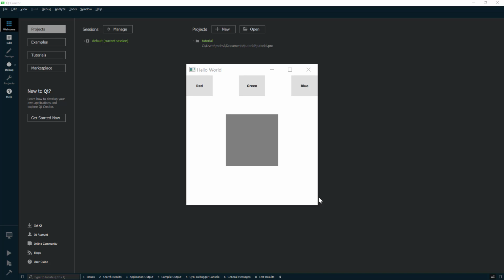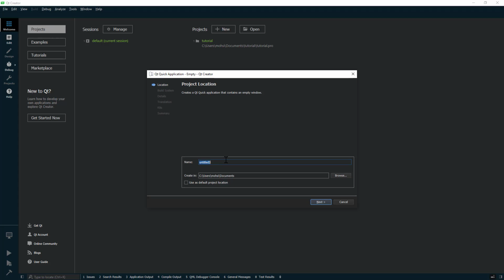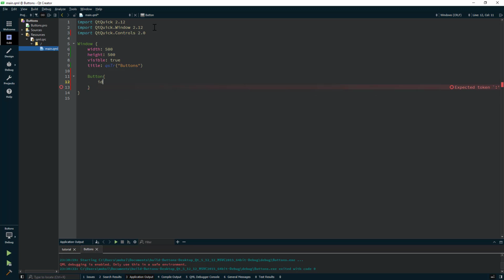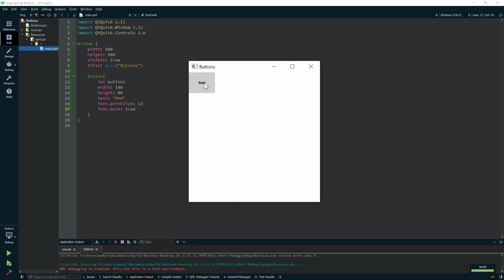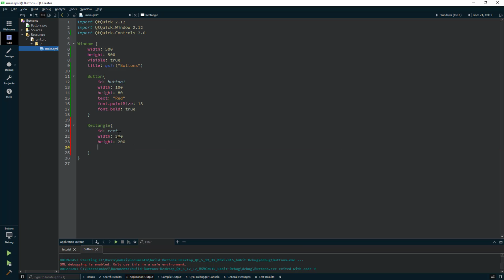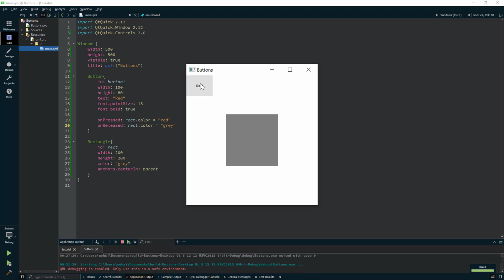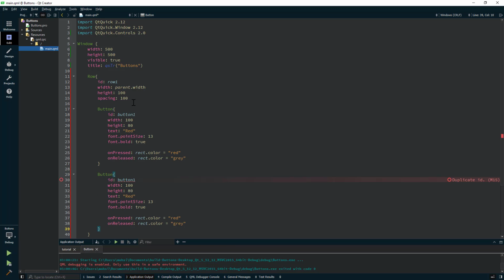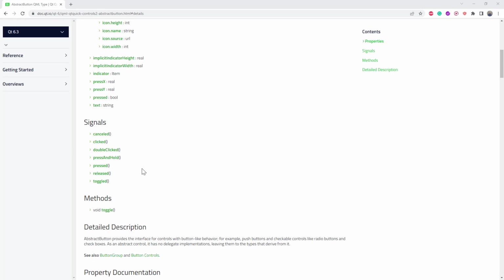Buttons in QML, QML Tutorial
I will teach you how to create push buttons in Qml/Qt in this video. Then, using this knowledge, we will develop a simple application using JavaScript.